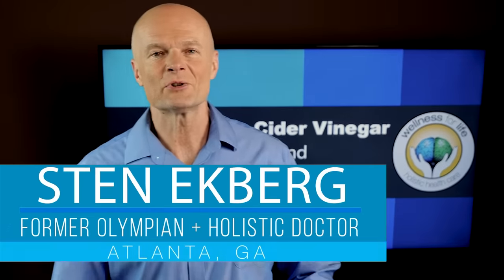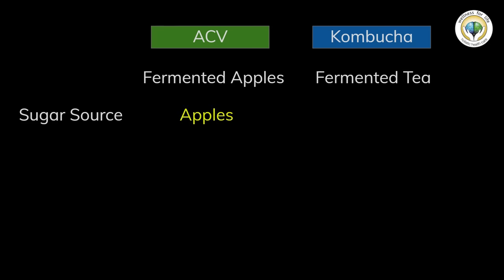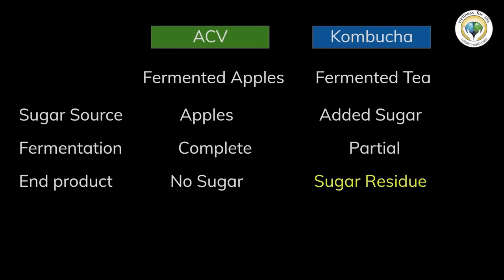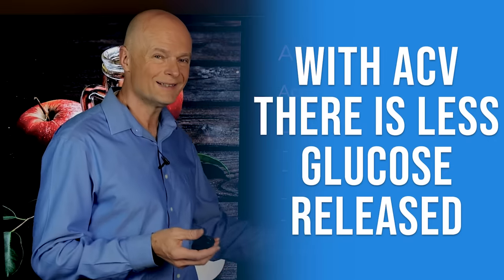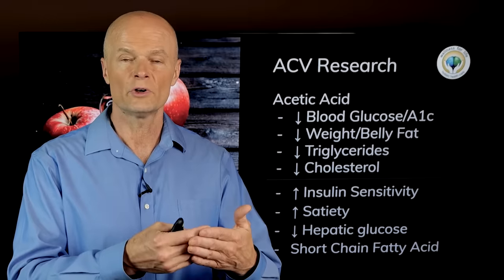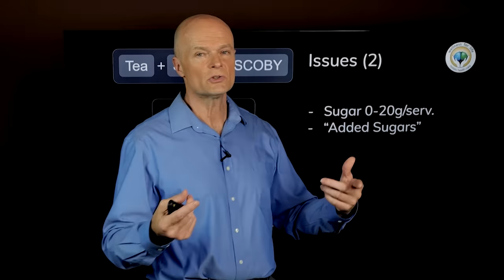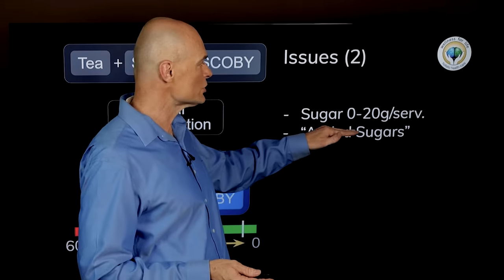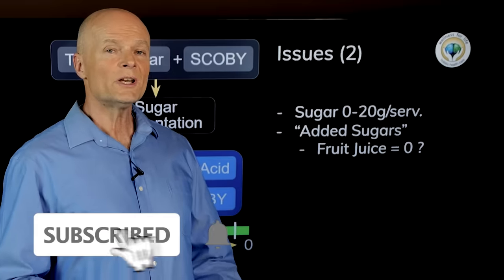The TRUTH about Apple Cider Vinegar & Kombucha, Is It Healthy? 🍎🍏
. Are there benefits to drinking Apple Cider Vinegar & Kombucha? Find out if it is healthy to drink ACV or Kombucha. Are there health benefits of Kombucha or apple cider vinegar and what are the benefits of each? Find out which is better for your health or if you should take at all for gut health.

Welcome to Apple Cider Vinegar Benefits by Dr. Sten Ekberg; a series where I try to tackle the most important health issues of the day in a natural and safe way including the benefits of apple cider vinegar. Remember to make your comments positive and uplifting even if you disagree with something that was said by me or others.

5920 Odell St
CummingGA 30040